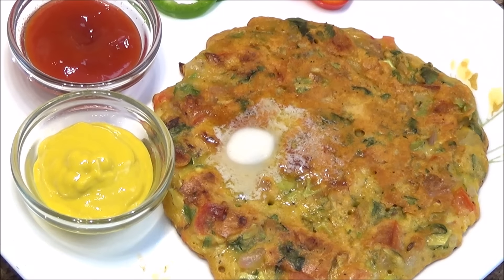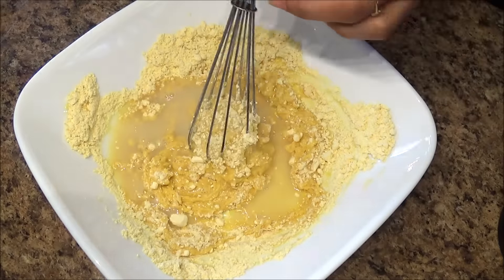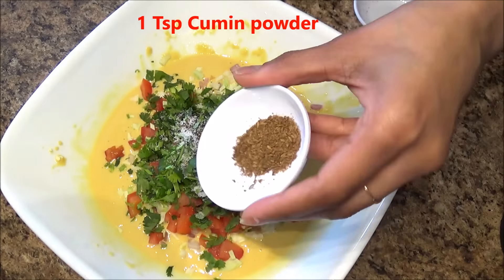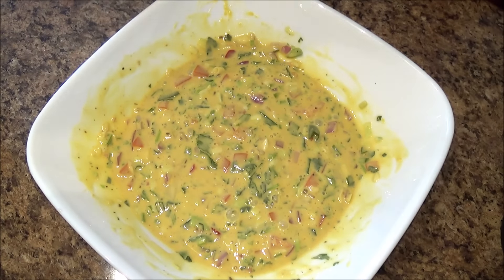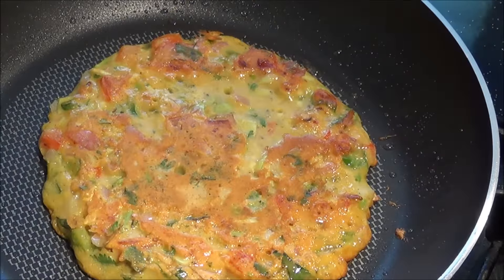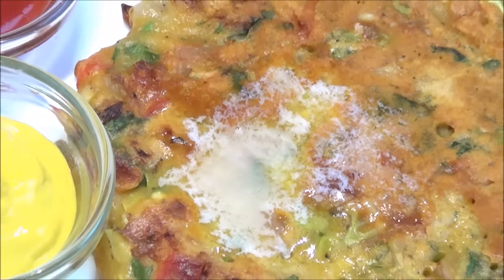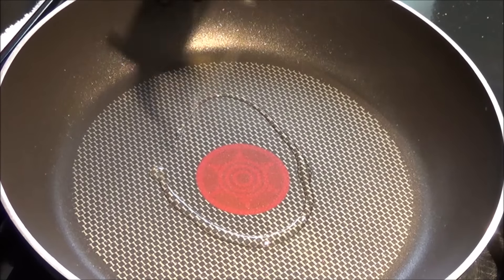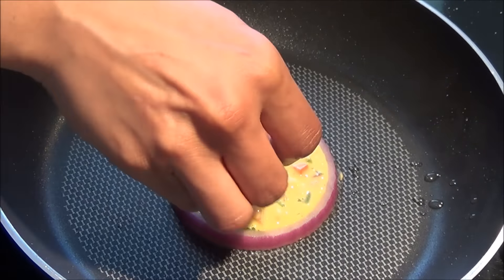Spicy Veggie Pancakes - Breakfast recipe - Quick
Hello & Welcome to Sanam's kitchen
Here is very simple yet very satisfying, full of proteins and veggies breakfast recipe that will set you for the healthy start. Its spicy, savory full of veggies (of your choice) and yet very delicious pancakes that can be served for breakfast or quick snack. I showed two ways to serve them, one traditional and one really creative way! See for yourself which one you like!
Enjoy this video and please don't forget to post your feedback in comment box below!